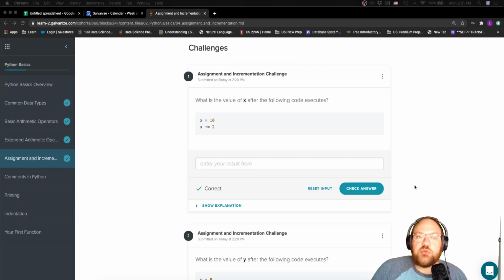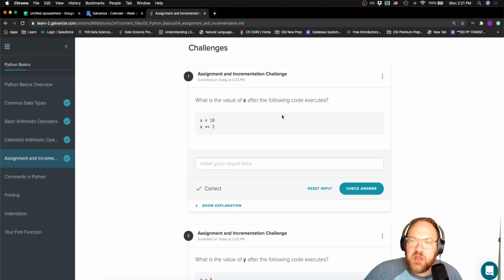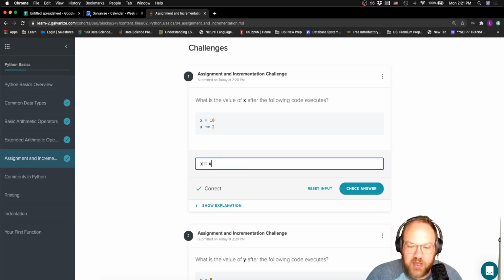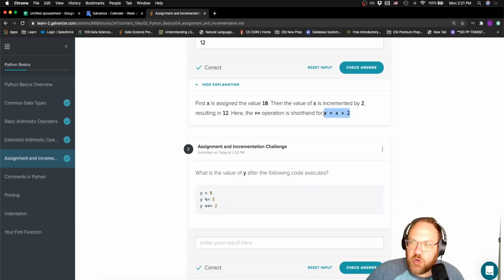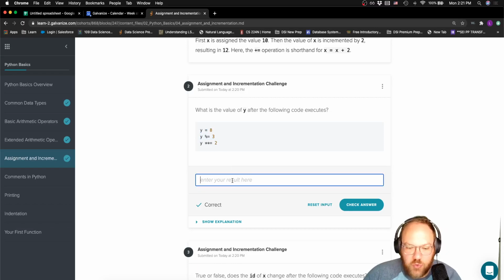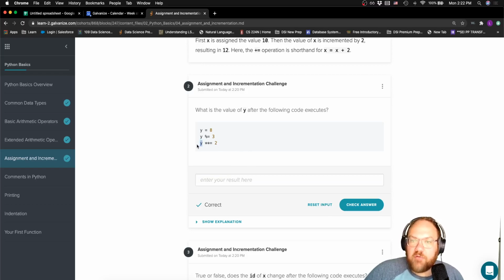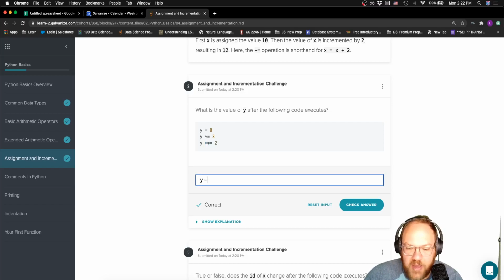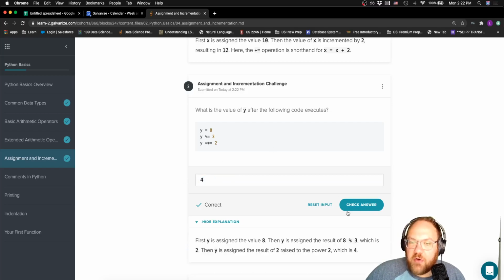Python Basics - Assignment and Incrementation - Challenges #1 and #2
Lance Barto shows a solution to the first two challenges on this